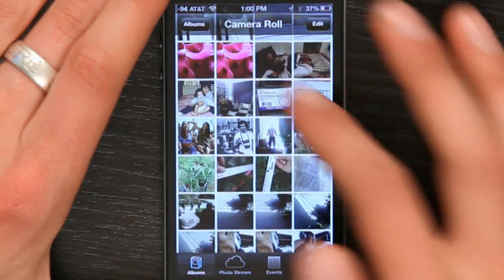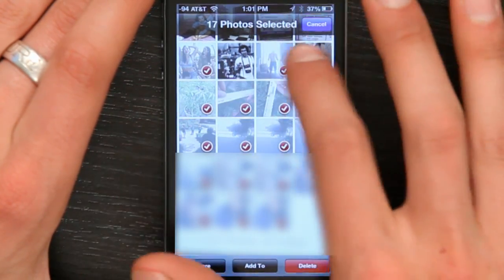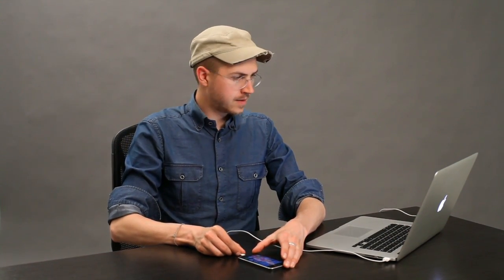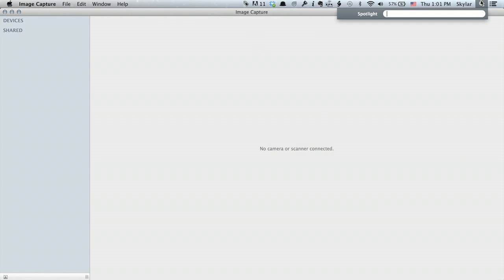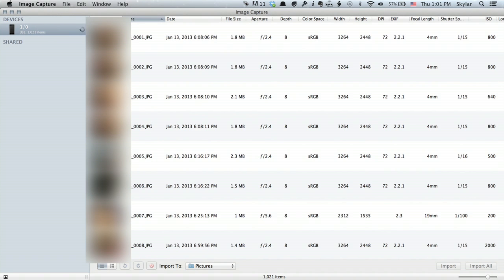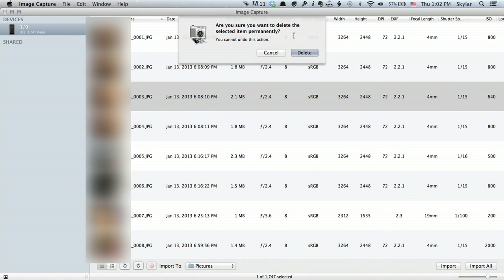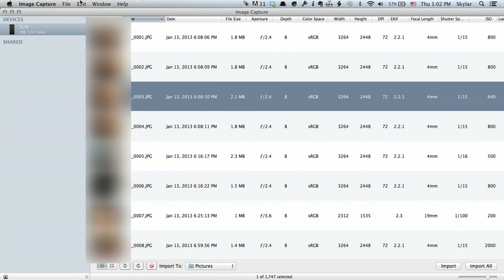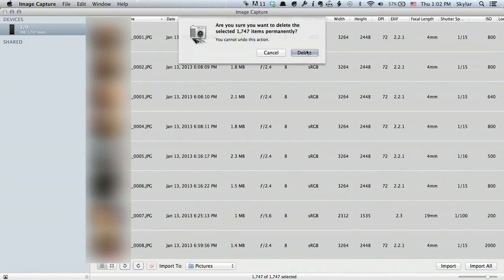How to Delete All iPhone Pictures Without Syncing : Tech Yeah!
Deleting all iPhone pictures without syncing is something you can do from the "Photos" application. Delete all iPhone pictures without syncing with help from an Apple retail expert in this free video clip.